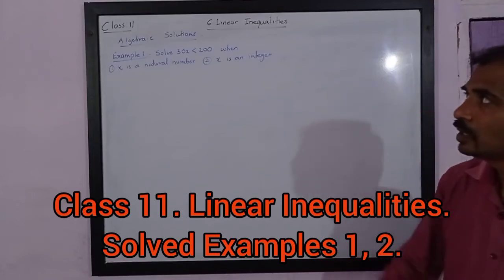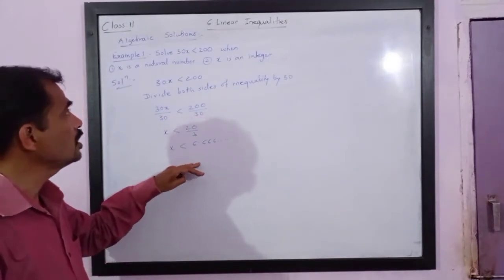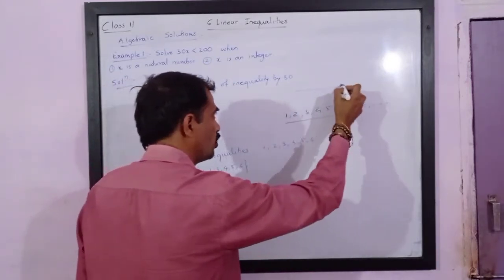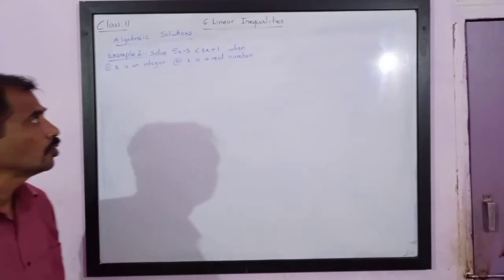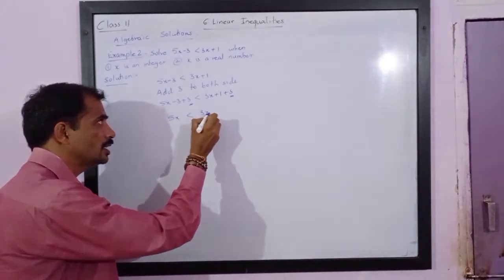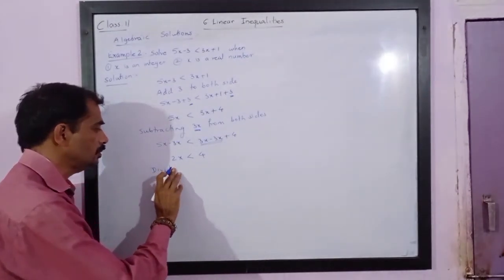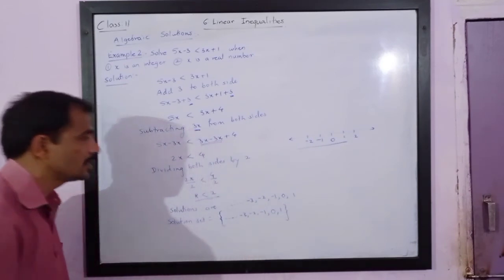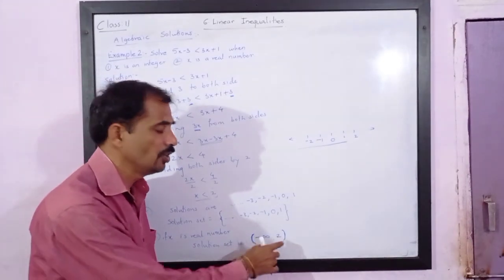Class 11. Linear Inequalities. Solved Examples 1, 2.